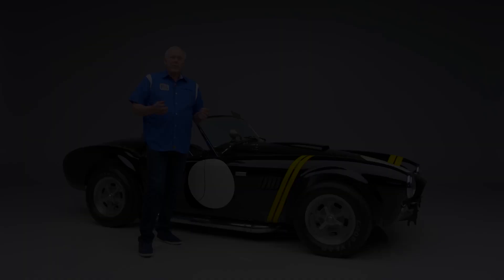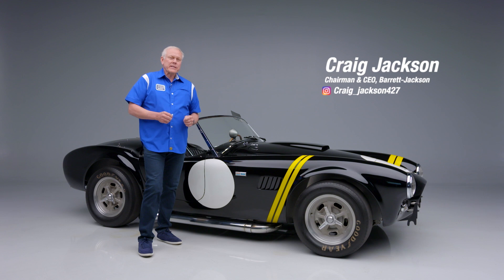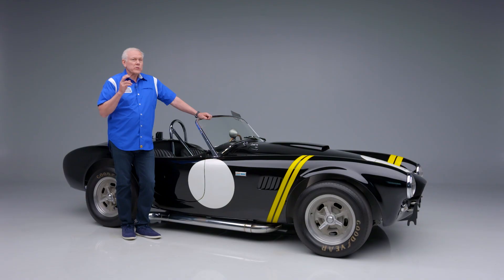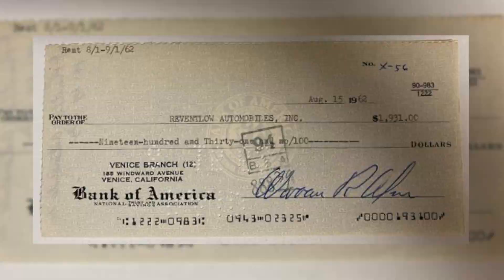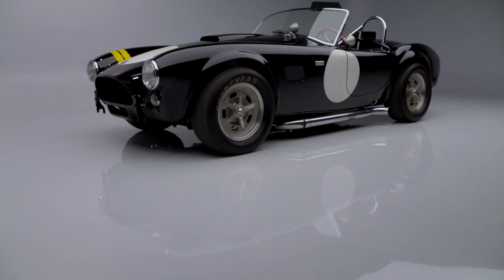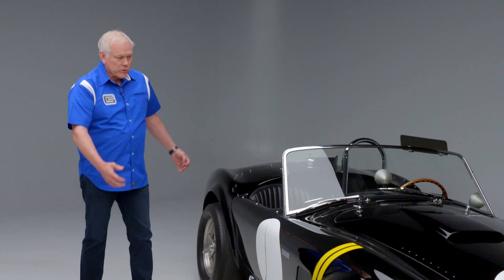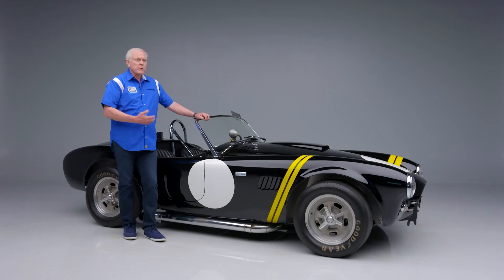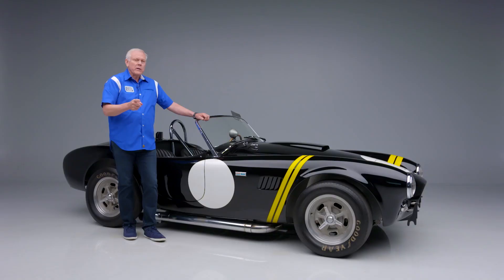FIRST LOOK - 1962 Shelby Cobra CSX 2032 "Lance Reventlow Cobra" - BARRETT-JACKSON SCOTTSDALE 2022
Lot 1382 - It was Road & Track who referred to piloting a Shelby Cobra as "driving at its brightest," this car being no exception. Noted for its pivotal role in the early days of Shelby American, CSX 2032 - more commonly known as the "Lance Reventlow Cobra" is a true one-of-one. Invoiced to British-born American entrepreneur, racing driver and heir to the Woolworth fortune Lance Reventlow on January 2, 1963, CSX 2032 represents an important chapter in Carroll Shelby's enduring legacy. As the 32nd Cobra scheduled for production CSX 2032 was one of only 73 Cobras fitted with the early 260ci Hi-Po V8 engine. Delivered in white with a red interior, the Cobra was highly optioned having been ordered with nearly all factory available competition items. The sole exception being the Halibrand "kidney bean" alloy knock-off wheels. The car was also optioned with bumper guards, wind wings, sun visors, safety belts and other items more commonly found on road going Shelbys. As indicated in the World Registry of Cobras & GT40s, "Reventlow may have simply decided to order a Cobra with as many available options as possible in an effort to lend financial support to his friend Shelby." As long-standing friends, Shelby and Reventlow had raced together on numerous occasions. Reventlow, owned Scarab, an American racing constructor noted for being the first American outfit to venture into the open wheeled world of Formula 1. Based in Venice, CA, Scarab employed engineering genius Phil Remington as chief engineer as well as famed racing driver Ken Miles. In June 1962, Reventlow ceased operations of Scarab's racing endeavors and leased his shop and manufacturing facility to Carroll Shelby for use in developing and building the Shelby Cobra. Included in the sale of this historic Shelby Cobra is the first original rent check that was given to Reventlow Automobiles Inc. on August 15, 1962. This check as well as CSX 2032 represents the business relationship that Carroll Shelby shared with Lance Reventlow. Wonderfully documented CSX 2032 boasts a storied history all its own. The car traded hands through a number of high-profile collectors and in the late 1970s (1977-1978) was campaigned as a winning race car. In its current configuration the car is powered by a Bob Prouty built 289ci V8 engine built to Hi-Po specifications. During its days as a racer, the fenders were flared to accommodate larger wheels and tires. Although several upgrades and modifications have been added, all parts and components are proper and correct Shelby Cobra parts and CSX 2032 still maintains its original body, frame and chassis. The car currently presents in black with solid white roundels adorning the side and yellow stripes over the front fenders. This 1962 Shelby Cobra CSX 2032 is one of the most important cars to the legacy of all Cobra's built and all Shelby's still being built today.

See more about this 1962 Shelby Cobra CSX 2032 "Lance Reventlow Cobra"